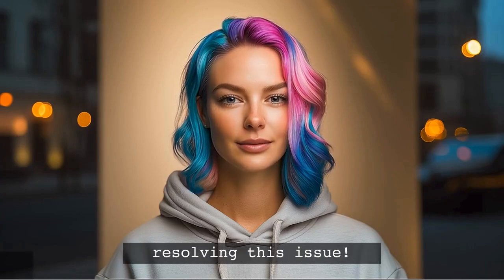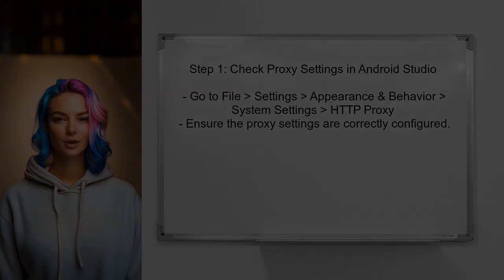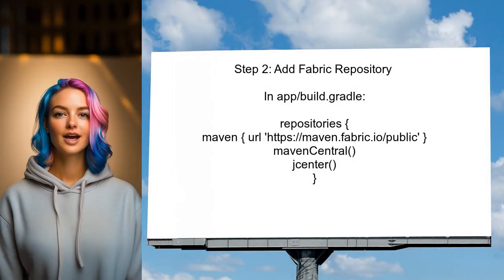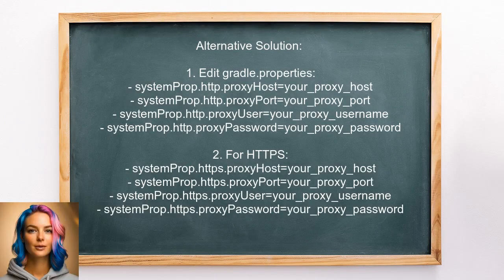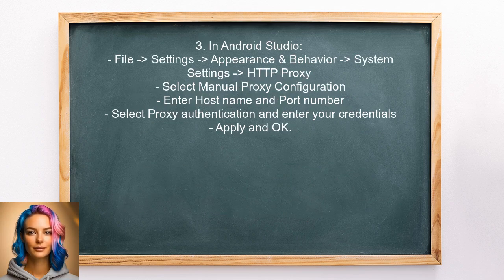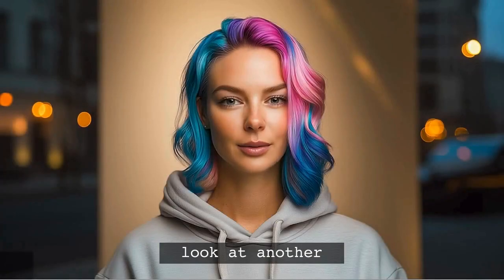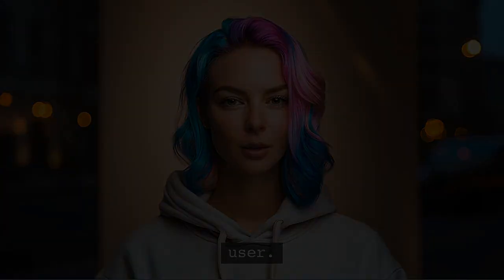Fixing 'Could Not Resolve io.fabric.tools:gradle:1.+' Error in Android Studio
In this video, we tackle a common issue faced by Android developers: the 'Could Not Resolve io.fabric.tools:gradle:1.+' error in Android Studio. This error can disrupt your workflow and prevent you from building your projects effectively. We’ll walk you through the steps to diagnose and fix this problem, ensuring a smoother development experience. Whether you're a beginner or an experienced developer, this guide will help you get back on track quickly.

Today's Topic: Fixing 'Could Not Resolve io.fabric.tools:gradle:1.+' Error in Android Studio

Related to: fixing'couldnotresolveio.fabric.tools:gradle:1.+',